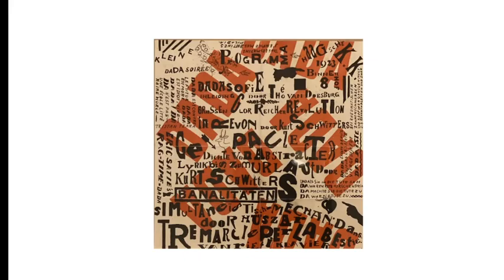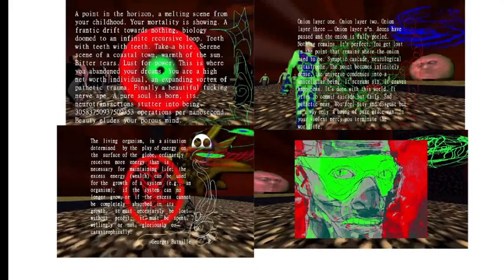The Dada Movement And Cruelty Squad : A comparision between two works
This video is just a comparision between cruelty squad's 3rd ending and a poster made during the dada movement period. It also includes a brief history of cruelty squad and the dada movement. Enjoy the video.